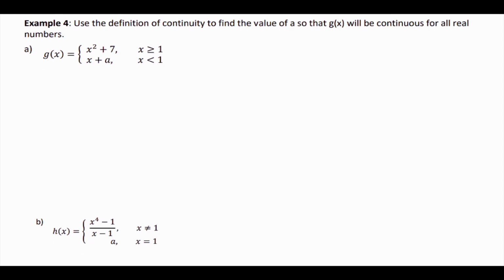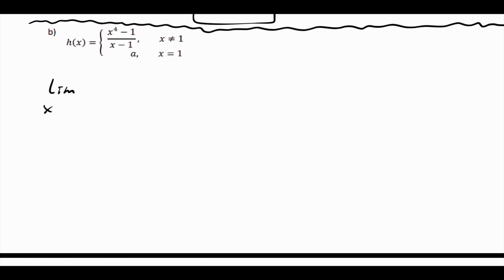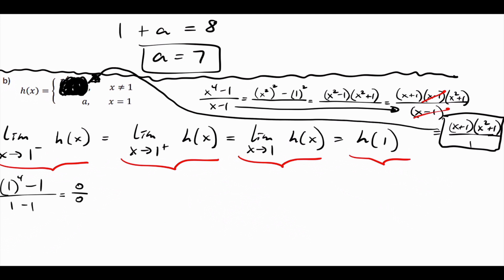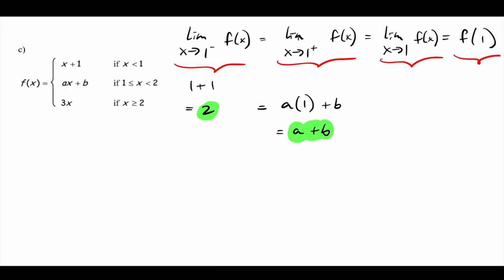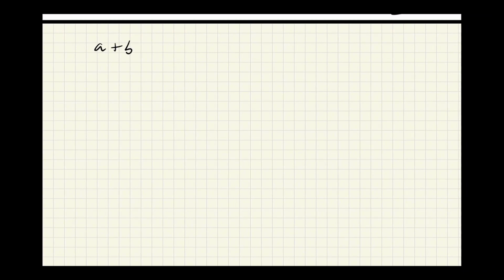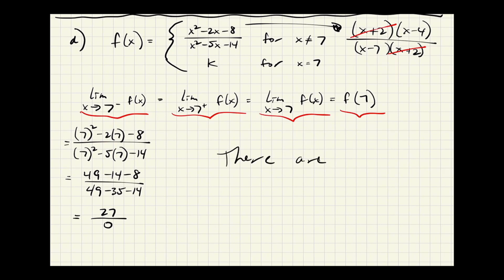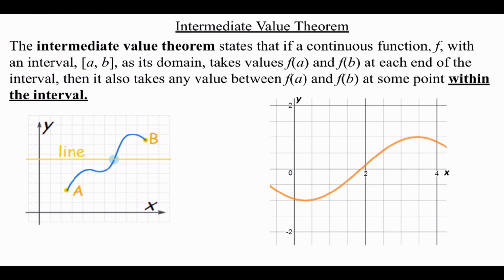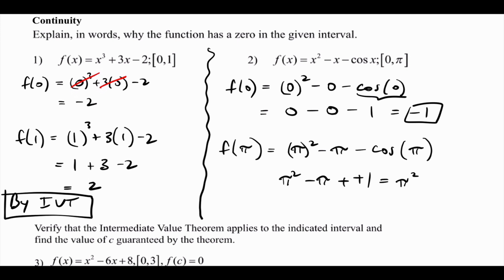9/7 - Continuity and Intermediate Value Theorem (Part 2)